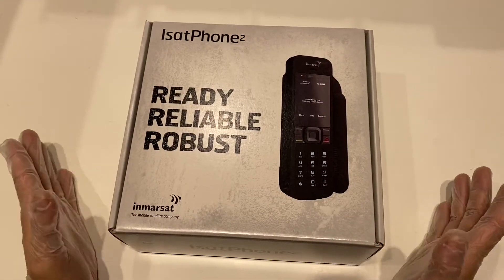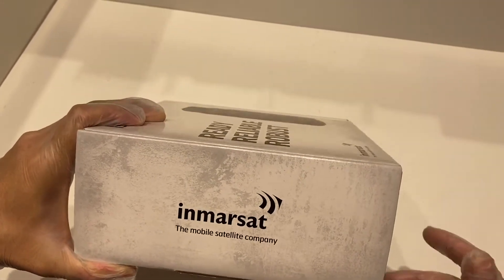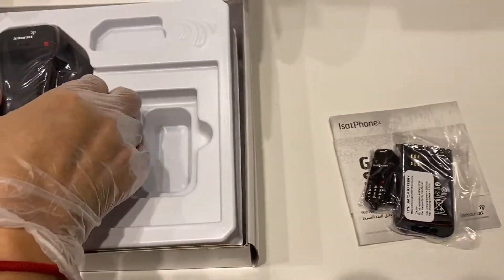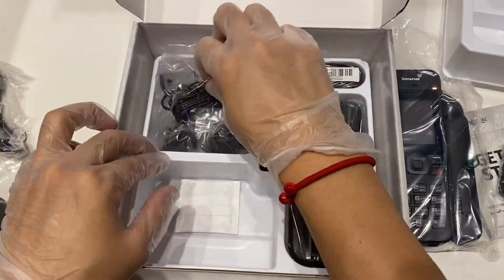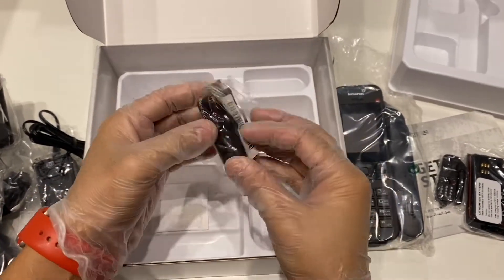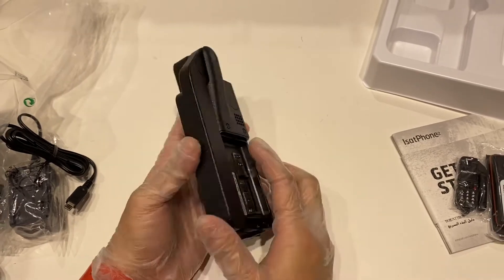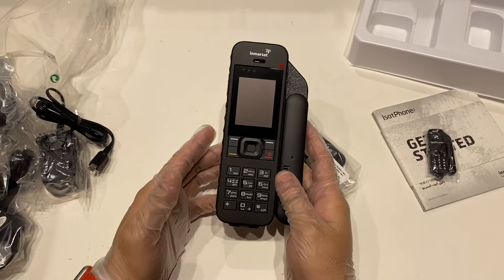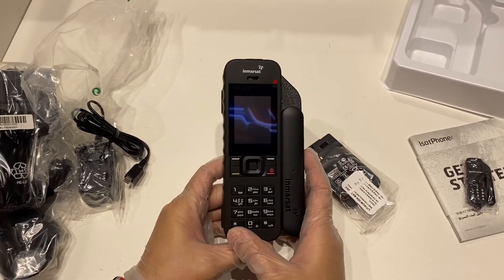INMARSAT ISATPHONE 2 | SATELLITE PHONE | UNBOXING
Inmarsat was set up by the International Maritime Organization (IMO) in 1979 to provide a satellite communications network that would protect the lives of mariners anywhere at sea.
We were the first satellite operator to meet the stringent requirements of the Global Maritime Distress and Safety System (GMDSS) and the International Civil Aviation Organization (ICAO) for global safety communications.
Today our satellite communication services are not only saving lives but empowering people and communities, enabling business and trade, and supporting humanitarian work in the most remote and challenging locations.
Our wide range of mobile and fixed satellite communication solutions and partners’ value-added applications deliver all the connectivity they need when they are beyond the reach of terrestrial networks.
Our networks
Our award-winning BGAN network offers seamless global coverage and unrivalled satellite and ground network availability of over 99.9 per cent. Through our L-band services, we connect people and machines in remote locations, on board ships and in planes – enabling the global Internet of Things (IoT), voice calls and internet access – for everything from email and web browsing to high bandwidth applications such as live streaming and telemedicine.
Global Xpress (GX) is the first mobile high-speed broadband network from a single, trusted provider to span the world. As well as increased bandwidth, our Ka-band service offers content-rich applications from certified developers.
The European Aviation Network (EAN) is the world’s first integrated satellite and air to ground connectivity network, developed to meet the particular requirements of European skies. The EAN combines S-band satellite coverage with a complementary LTE-based terrestrial network to deliver cost effective, scalable capacity precisely where it’s needed across all 28 member states of the European Union, as well as Switzerland and Norway.
Inmarsat’s sixth generation (I-6) of satellites will be the first to feature dual-payload satellites, each supporting L-band and Ka-band services. The I-6 satellites will support advanced global safety services, very low cost mobile services and Internet of Things (IoT) applications. The Ka-band payload will further extend GX capacity in regions of greatest demand.
Global presence
With locations across every continent, our world-class services and 24/7/365 customer support are available directly from Inmarsat and via our worldwide network of independent distribution partners, service providers and value added resellers.
Together we continue to innovate and develop solutions and services that are shaping the future, transforming industries and making a difference to the emerging digital society we serve.